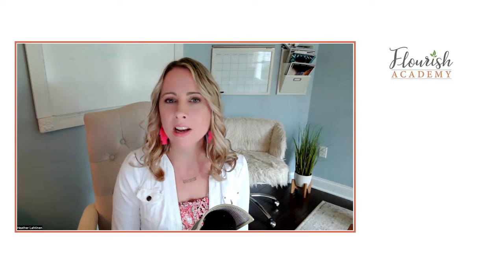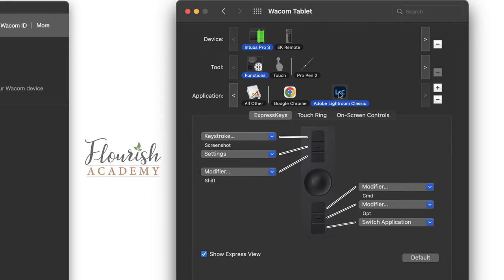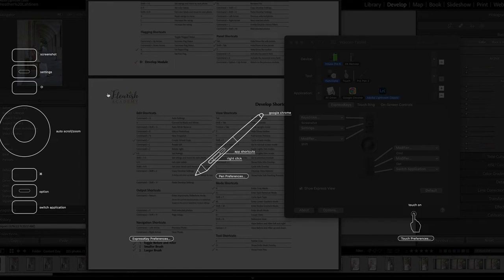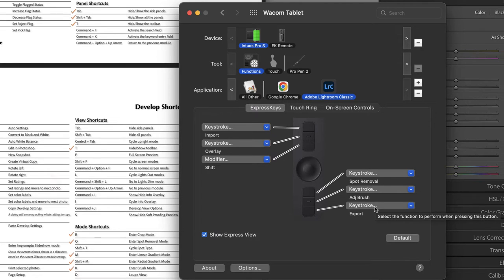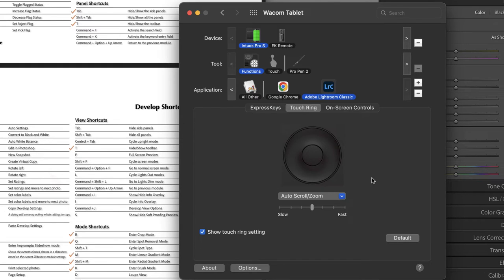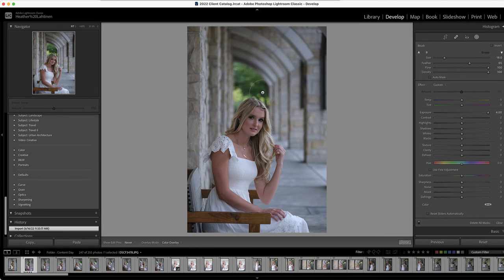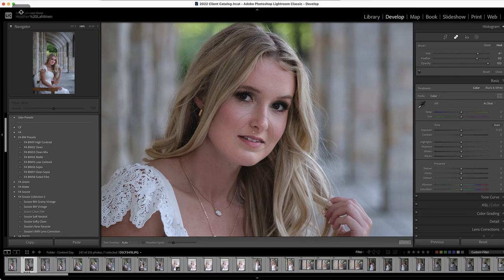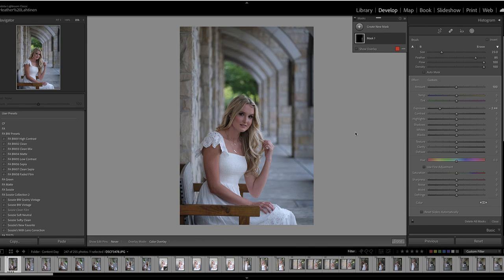How to set up your Wacom Tablet for Lightroom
This video is an exert from our Mastering Your Wacom Tablet course.